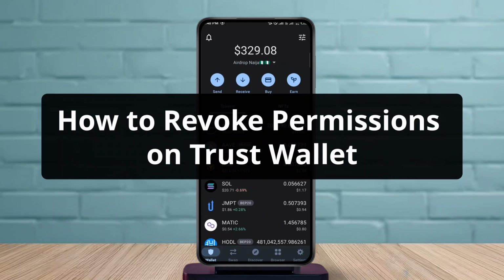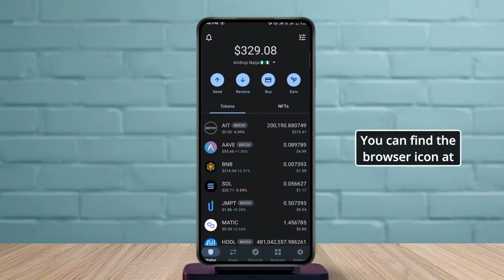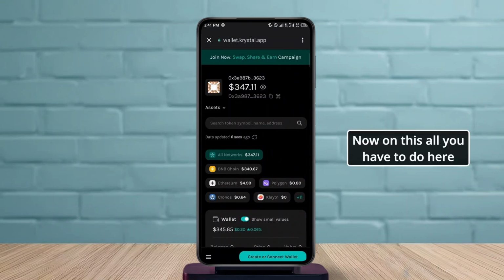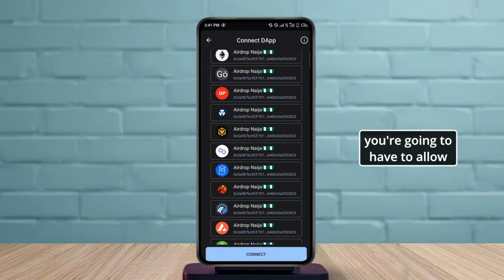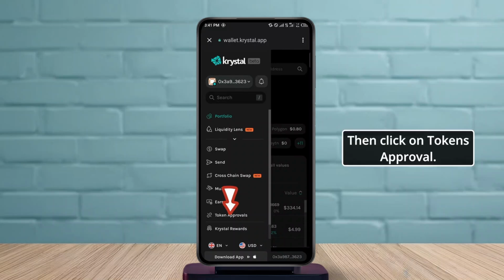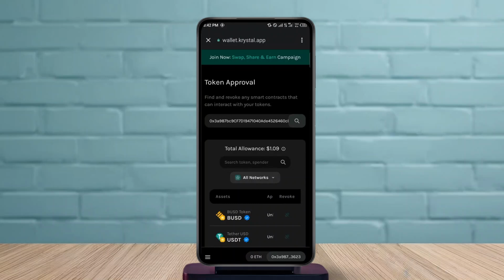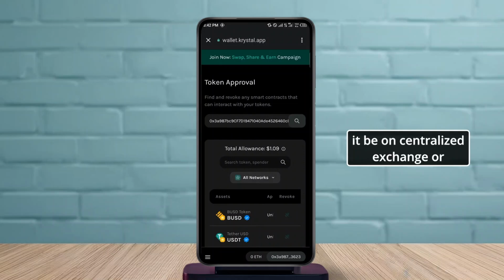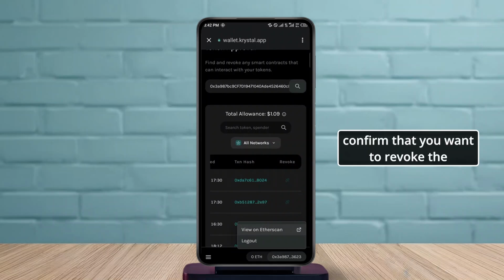How to Revoke Permissions on Trust Wallet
Learn how to easily revoke permissions on Trust Wallet in this step-by-step tutorial. Whether you want to enhance your crypto security or control which apps have access, this guide will help you manage your wallet permissions safely.

In this video, you'll discover how to revoke app permissions on Trust Wallet, manage your crypto wallet privacy settings, and secure your digital assets effectively. You'll also learn best practices for maintaining full control over your Trust Wallet and other blockchain wallets.

Timestamps:
0:00 Introduction
0:40 Checking Permissions on Trust Wallet